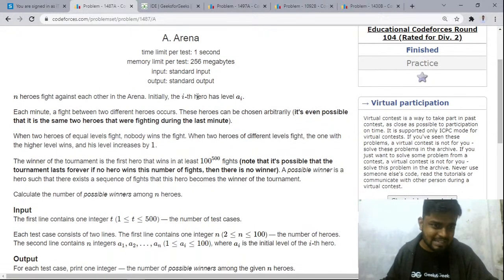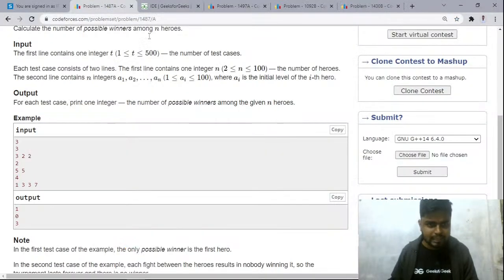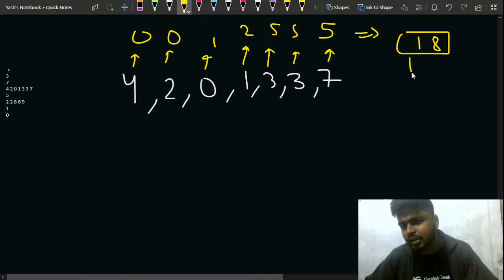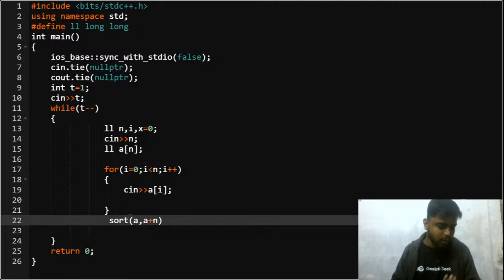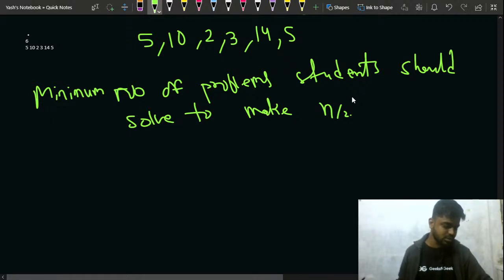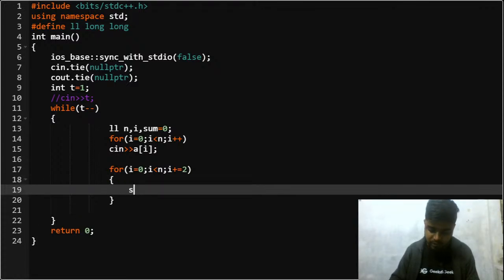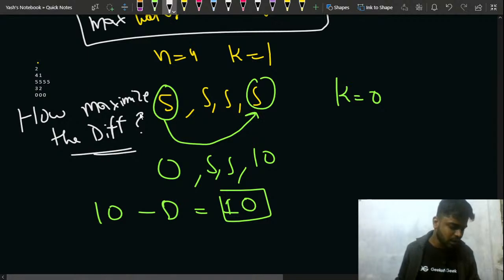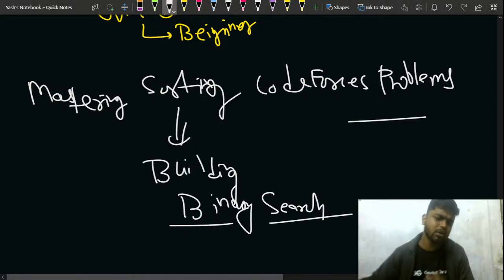Mastering CodeForces Sorting Problems | Live Problem Solving Session 1 | Yash Dwivedi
Time Stamps:
0:00 Intro
5:30 Problem 1 (Arena)
11:19 Coding Problem 1
15:47 Problem 2 (Meximization)
29:31 Coding Problem 2
35:32 Problem 3 (Teams Forming)
46:20 Coding Problem 3
50:29 Problem 4 (Barrels)
57:05 Coding Problem 4
1:01:45 About Future livestreams and videos